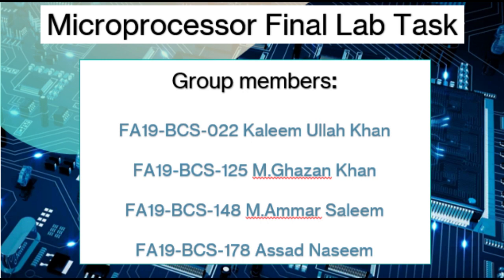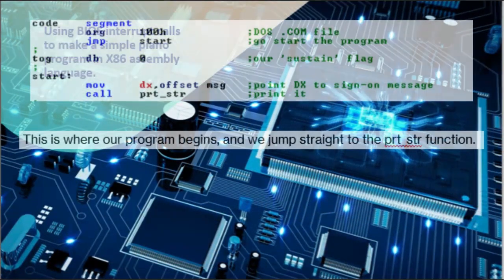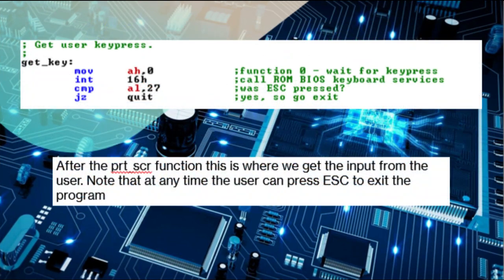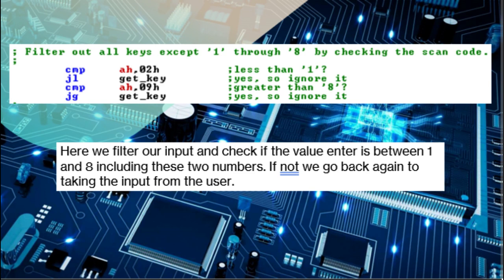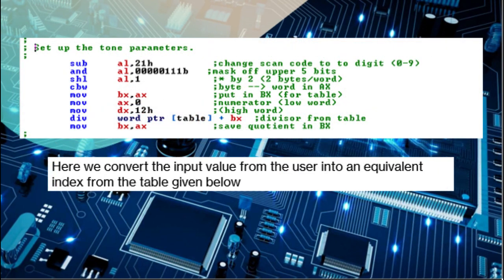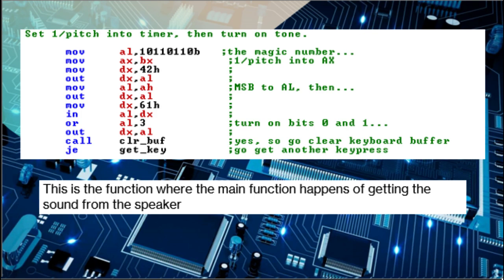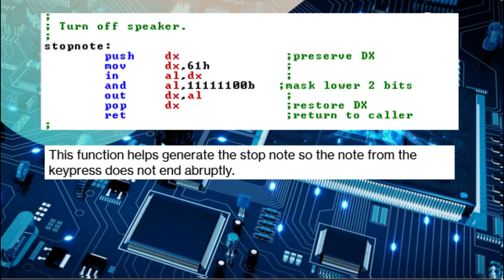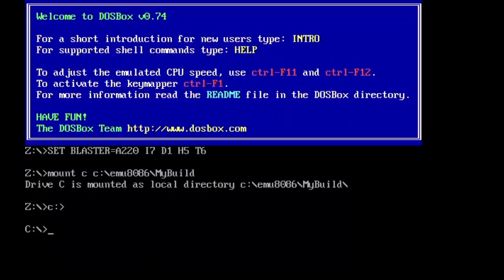Microprocessor final lab, Group 1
Piano application using assembly language and bios interrupt calls.